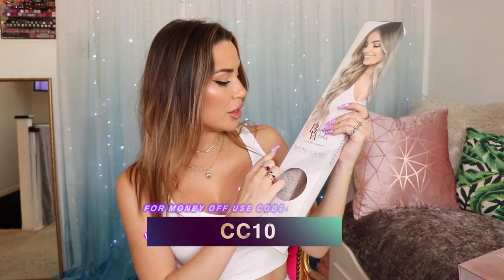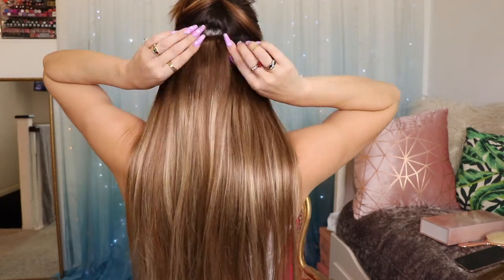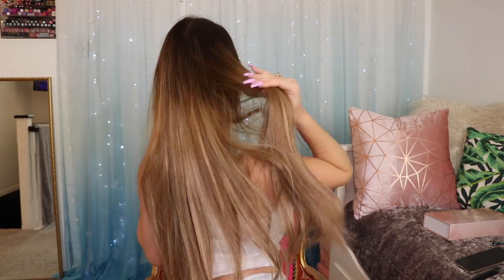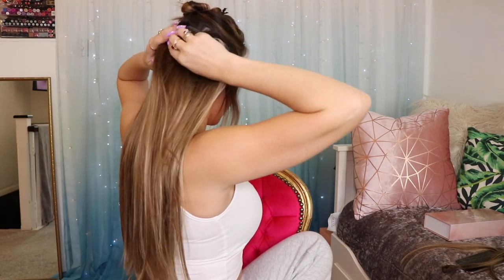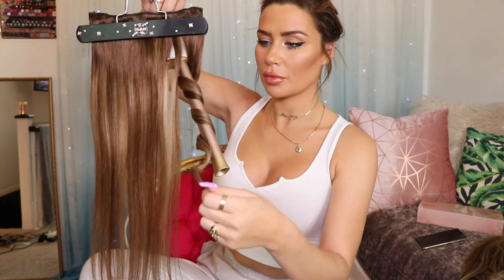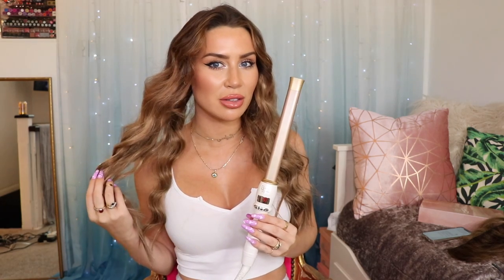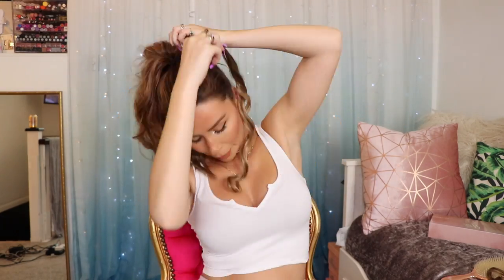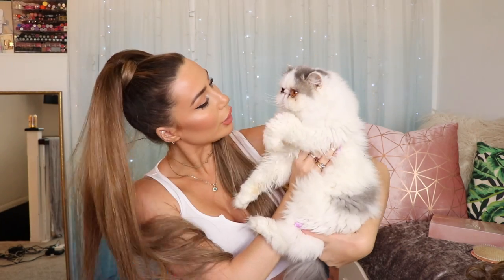6 HAIR EXTENSION HACKS YOU NEED TO KNOW! EXTENSIONS MADE EASY ! ARIANA HAIR TUTORIAL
New posting schedule of Sunday and Tuesday beauties! every week xx
6 OF MY SECRET HAIR HACKS using beautyworks hair Extensions 😍🙏🏼 Quick simple and effective! Go from a hair extensions newbie to pro in no time ​with these hidden hair hacks!!

I used the 20 inch double hair set in ‘Mocha Melt’ 😘
USE CODE:

WHAT CAMERA EQUIPMENT DO I USE:
My Vlogging camera
Soft focus Vlogging camera
Photography camera
Filming camera DSLR
Ring Light
Soft box lights
Go pro

HOW I MAKE MY FAIRY LIGHT CURTAINS:
Curtain fairy lights (I use warm white and cold white)
Hook for fairy lights
Sheer Curtains
Curtain Poles